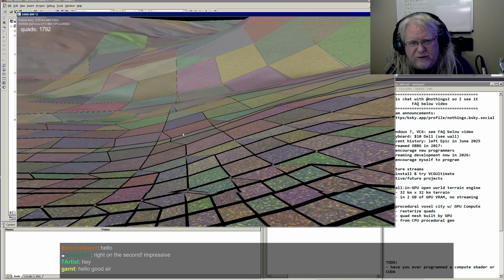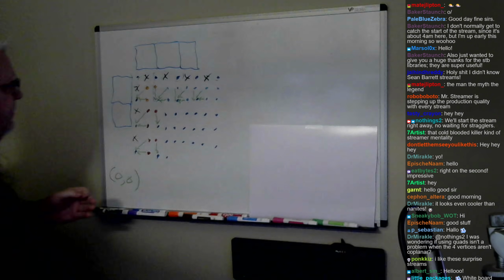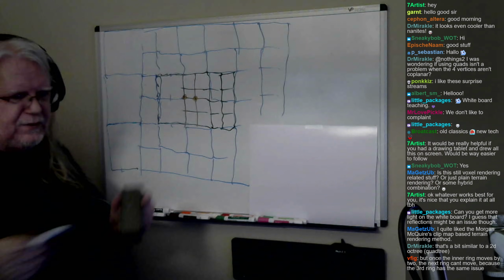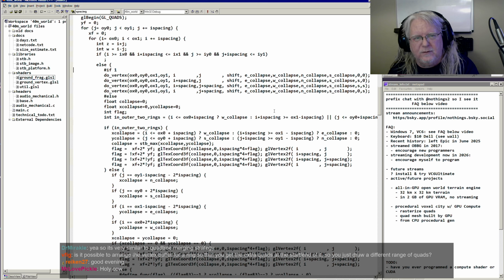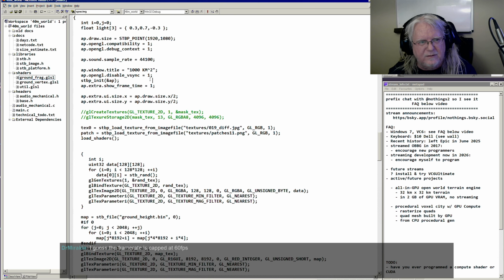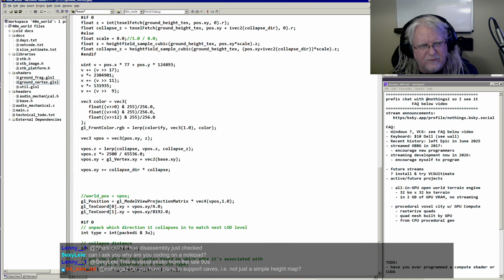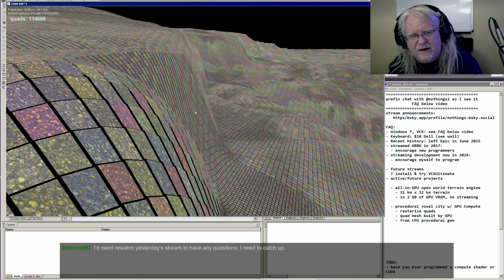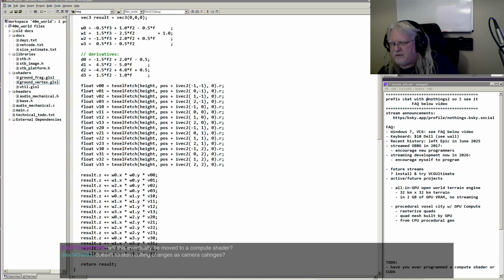nothings|stb programming stream 006 - bugfix review, no programming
short stream discussing bugfix to continuous LOD outdoor terrain rendering